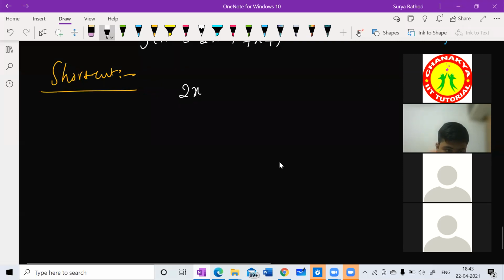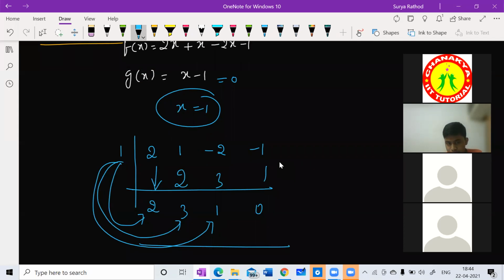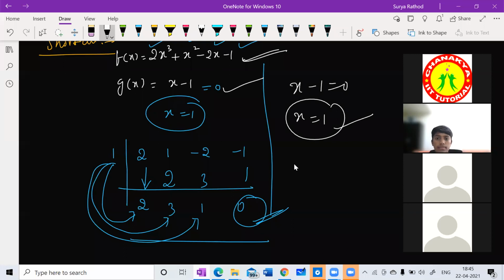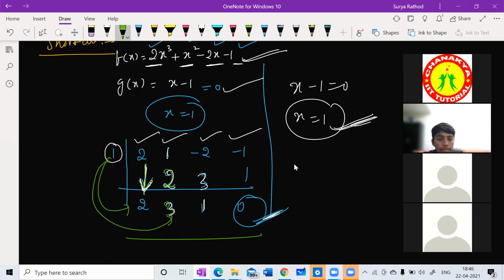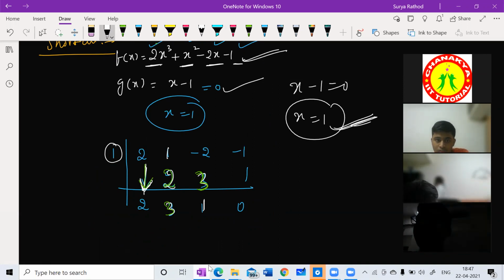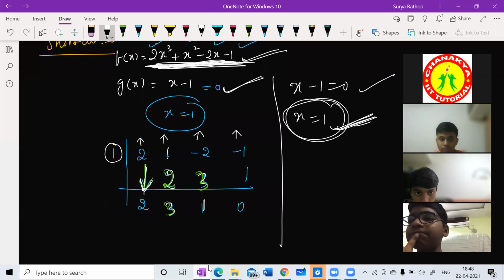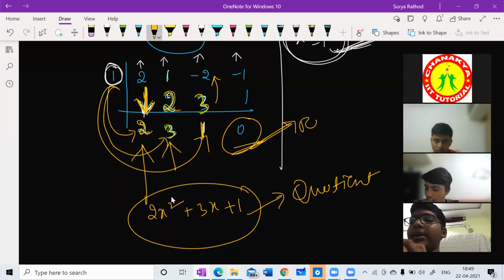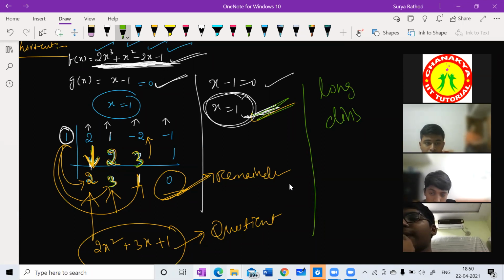Foundation class 9, Long Division shortcut method dated 22.04.2021, session 2